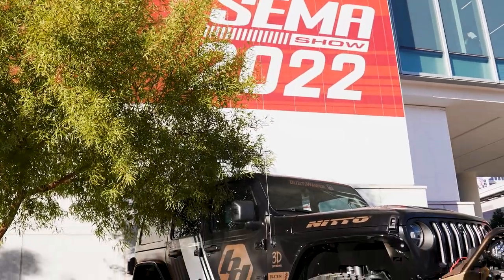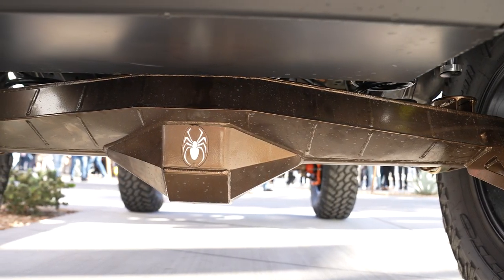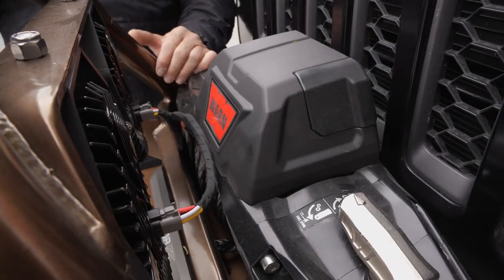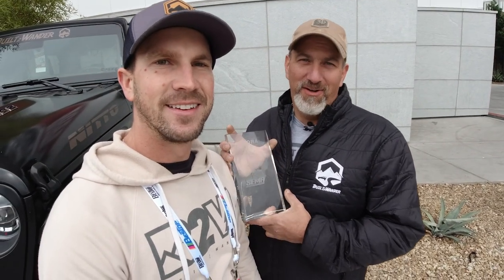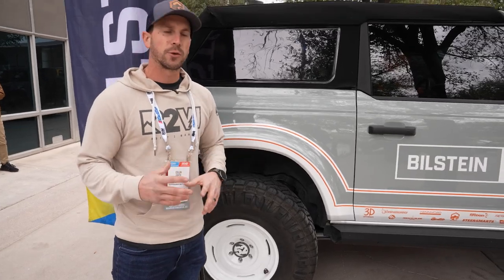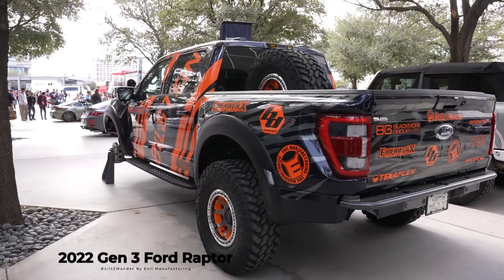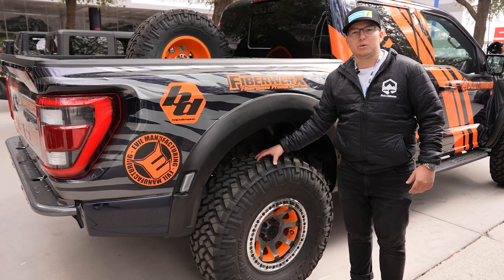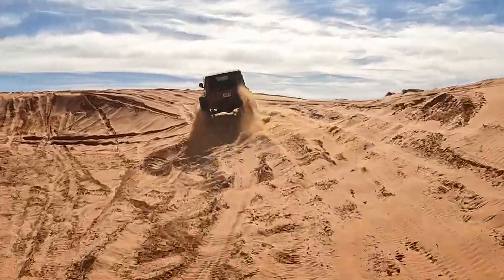SEMA 2022 and Jeep Wrangler 392 in Sand Hollow Utah l Built2Wander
We have been working hard through the better part of the past year designing three all-new, wildly different off-road builds. With the annual SEMA Show taking place towards the end of the year, we felt it was only right to unveil our new vehicle builds at what is largely considered as the number one automotive show in the world! In this episode of Built2Wander, we debut our 2022 Jeep Wrangler 392, 2022 Gen-3 Ford Raptor, and 2021 Bronco Badlands. We start by doing a walk around of each vehicle, where we discuss the inspiration behind each build and the components involved in bringing them to life.

Our 392, built by none other than Matt Thompson and 3D Off-Road, is equipped with 42” Nitto Tire Trail Grapplers, custom Spidertrax fabricated 9” axles spec’d by 2-time King of Hammers Champion Erik Miller, and custom suspension not commonly found underneath the Wrangler JL platform. We revisited our Ford Bronco Badlands build and took things to the next level with all new Bilstein and Camburg Racing suspension, 37” Nitto Ridge Grapplers, and an old-school Bronco Ranger exterior appearance package. We also take a brand new Gen-3 Ford Raptor and make it even more capable at high-speed off-roading by adding a long-travel suspension system designed by Evil Manufacturing, widebody fenders and bedsides from Fiberwerx, and 37” Nitto Trail Grapplers.

0:00 Intro with Collin
0:52 Introducing the 2022 Jeep Wrangler 392 Build
1:22 Jeep Wrangler 392 Build Walkaround with 3D Off-Road
5:30 2022 SEMA Show TORA (Truck & Off-Road Alliance) Featured Vehicle “Best in Show” Award
6:16 2021 Bronco Badlands Build Walkaround with Collin
10:13 2022 Gen-3 Ford Raptor Build Walkaround with Derrik Blackmore
13:30 Off-Road Testing at Sand Hollow State Park in Hurricane, UT
15:13 Experiencing Issues with the 392
17:01 Outro with Collin

Stick around as we head straight from the SEMA Show in Las Vegas to Sand Hollow State Park in Hurricane, UT to put our new builds to the test off-road!